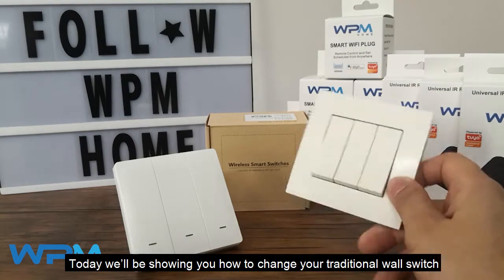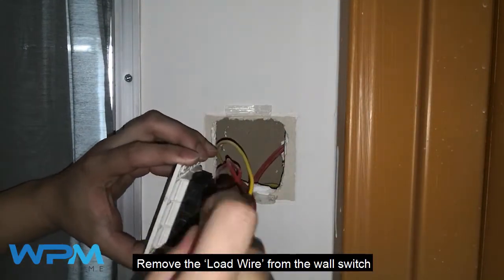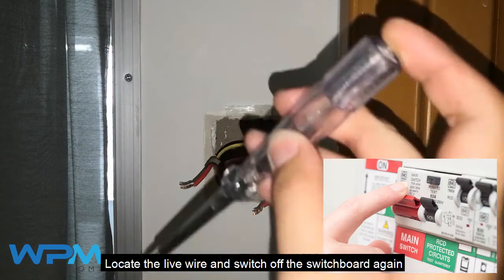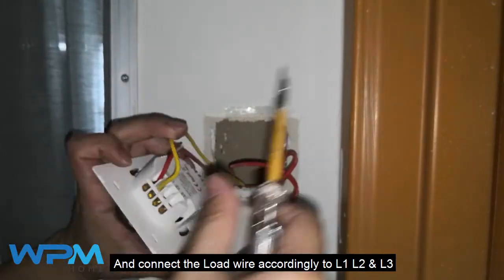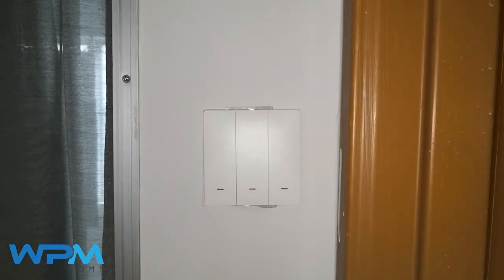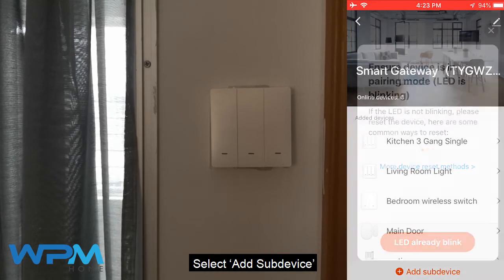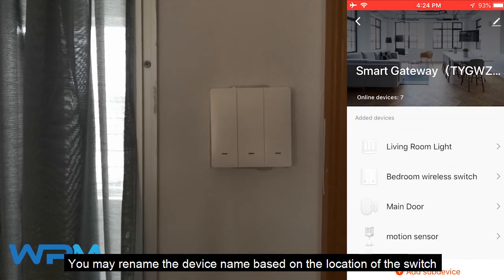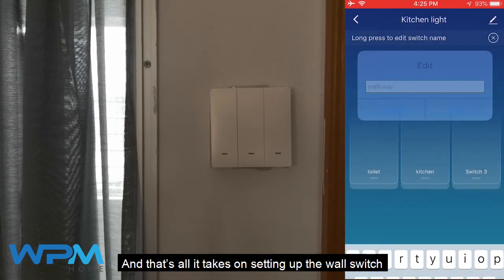[How To] Setup WPM Home Smart Wall Switch (Zigbee) Tutorial 如何设置 WPM Home Zigbee 智能开关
Setup WPM Home Smart Wall Switch (Zigbee)

00:15 - WPM Home Smart Wall Switch (Zigbee) Installation
02:20 - Mobile App Setup

如何设置 WPM Home Zigbee 智能开关

00:15 - WPM Home Zigbee 智能开关安装
02:20 - 电话App设置

WPM Home App Download
WPM Home App 下载